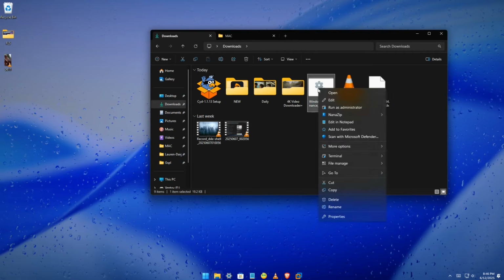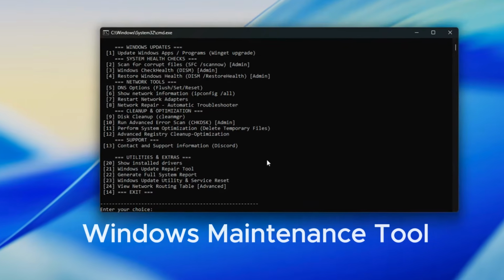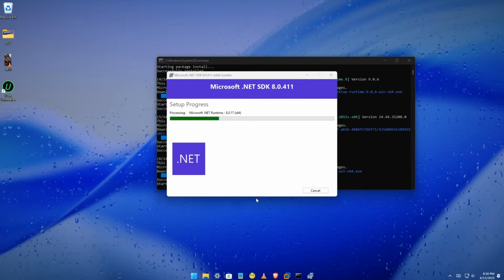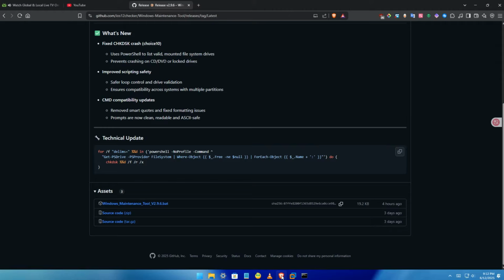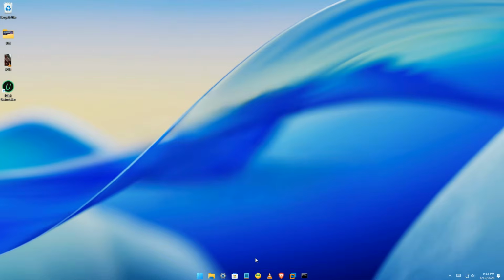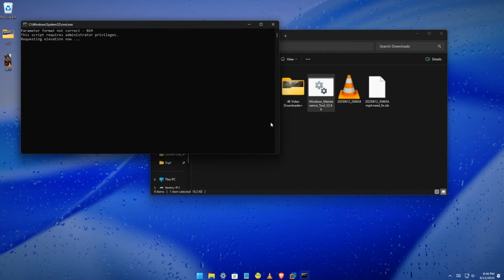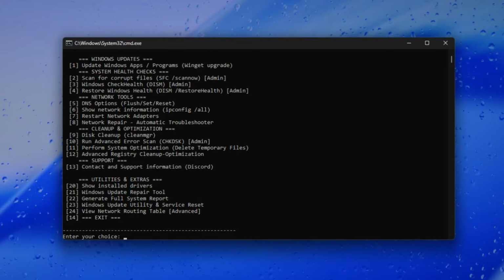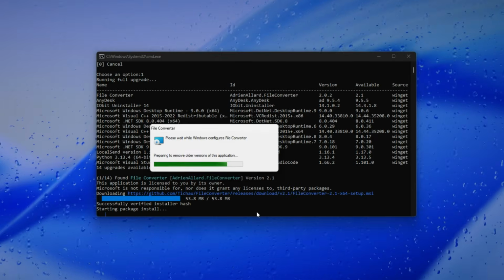Keep Your Windows PC Running Like New! With This Free Tool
In this video, we'll show you how to easily maintain your Windows system using powerful built-in tools AND introduce you to an amazing free all-in-one solution: the Windows Maintenance Tool from GitHub